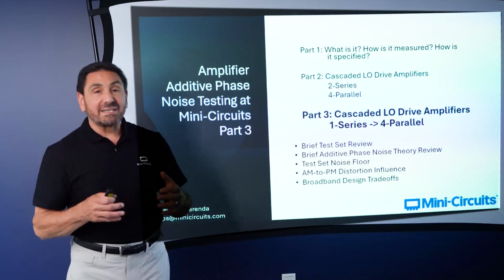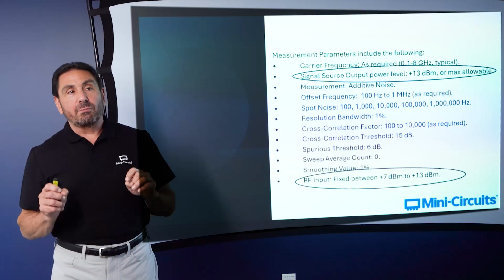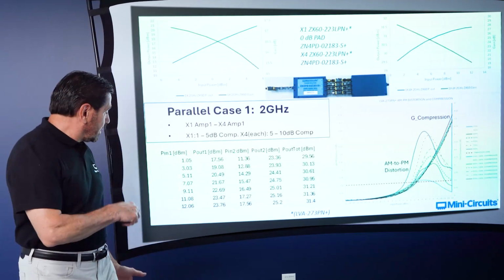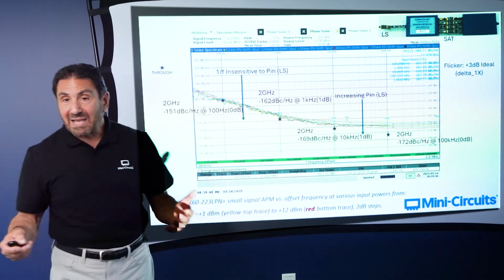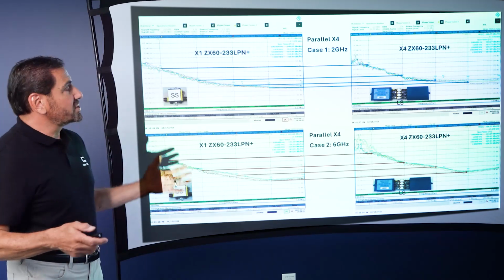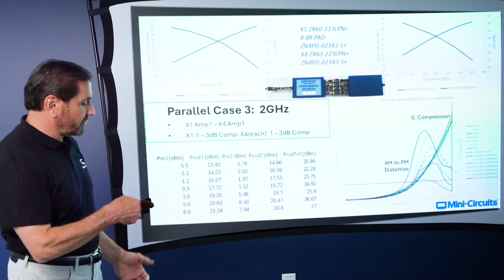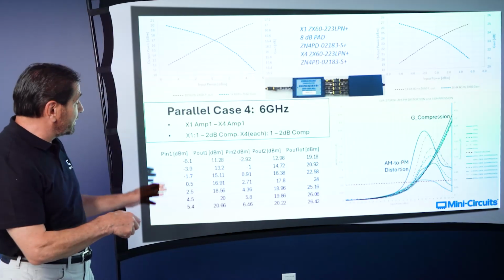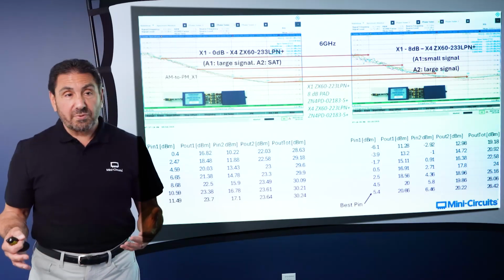Understanding Additive Phase Noise in RF & Microwave Amplifiers - Part 3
In the 3rd and final part of our series on amplifier additive phase noise testing at Mini-Circuits, we continue our investigation into cascaded amplifiers. Part 2 considered two identical amplifiers in series and four identical amplifiers in parallel.  However, we were unable to clearly demonstrate the improvement in 1/f noise provided by the parallel configuration due to equipment noise floor limitations.
In Part 3 we address this limitation by driving the four parallel amplifiers with a single amplifier, all identical, and demonstrate that the cascaded performance is dominated by the single driver amplifier.
We also describe how to best optimize the input power levels into each amplifier in order to avoid regions of high AM-to-PM distortion and achieve optimum performance over a wide bandwidth.